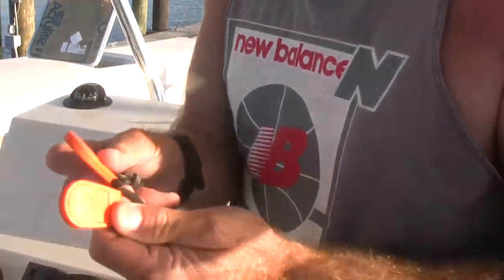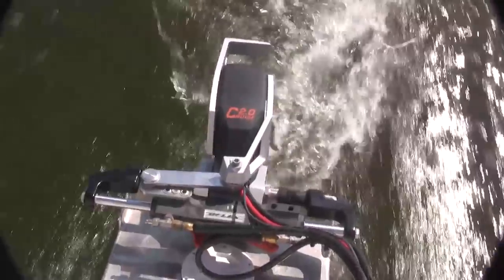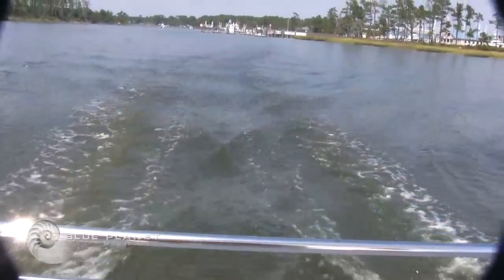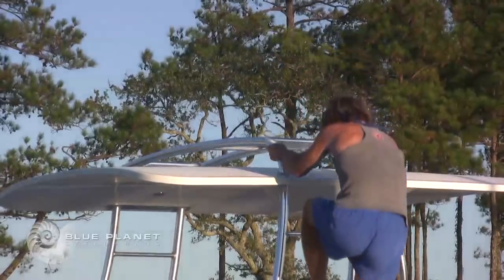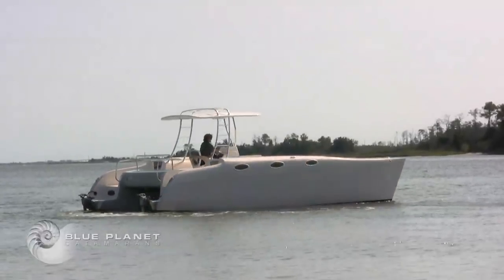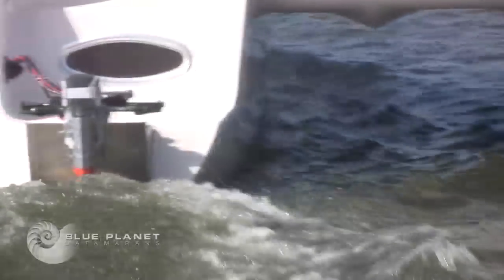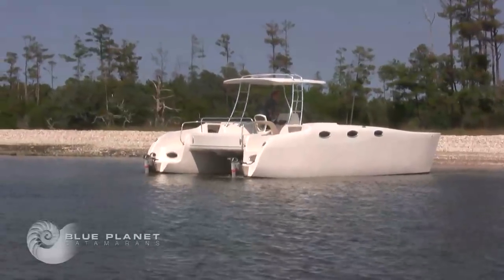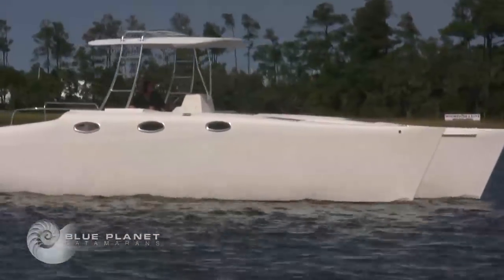New Electric Boat - A 32 Foot Torqeedo Powered Catamaran: The Blue Planet 32E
- The video features the outstanding test results of twin Torqeedo Cruise 2.0R outboard motors powered by super safe "lithium-imanganese" battery technology on the new Blue Planet 32E catamaran. Watch the video and see how well a 32 foot electric powered catamaran designed for family fun and destination cruising can move so efficiently through the water without burning any fossil fuel.

The video highlights the Torqeedo electric engine testing and demonstrates the easily driven, ecological and ultra-efficient nature of the Blue Planet 32E catamaran. The video also showcases the innovative design and stunning style that makes this recreational multihull vessel so unique. It is not like any other catamaran.

"The boat looks beautiful and the video looks great," said Steve Trkla, President of the North American division of Torqeedo. "We are excited to partner with Blue Planet who has built a family cruising catamaran that is first to market for larger boats running Torqeedo electric outboards."

Blue Planet Catamarans and Torqeedo are setting the environmental standard for family cruising whether it be in open ocean or inland waterways. Both companies are dedicated to respecting the environment and being leaders in marine environmental technology that lowers boat emissions, increases energy efficiency, and reduces waste to preserve our fragile ecosystem.

"The Blue Planet 32E is designed as an emissions free, "home away from home" for weekend getaways on the water and longer journeys to destinations 100 miles away," says Blue Planet owner and designer, Gene Carletta. "It features custom engineered, 32 foot semi-displacement hull forms, built with lightweight composite foam throughout the boat. The semi-enclosed spacious bridge deck creates a super stable sixteen foot beam. It is a very versatile platform that is completely blue water capable. In addition to a port side solar-powered Galley with sink, there is 6'1" of headroom inside the hulls that can sleep a family of six with a shower/head/sink conveniently located in each hull. This boat guarantees a quiet, graceful and smooth riding journey by lake, river, or sea."

The Blue Planet 32E will be available for order in December 2010.

About Blue Planet Catamarans

Blue Planet Catamarans designs and manufactures Eco-friendly, state of the art electric catamarans featuring award-winning, lithium-manganese based electric outboard motors by Torqeedo. The custom engineered, semi-displacement hulls guarantee a quiet, graceful and smooth riding journey by lake, river, or sea. Blue Planet Catamarans builds one-of-a-kind catamarans that are easily driven, ecological, and ultra-efficient.